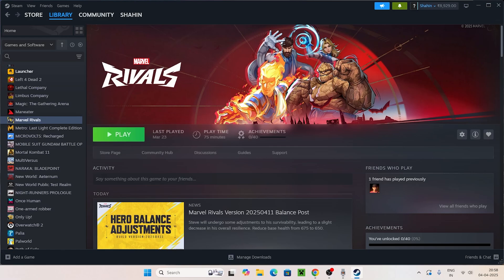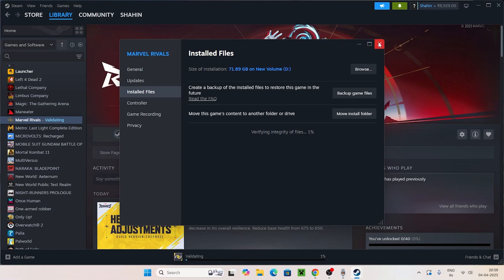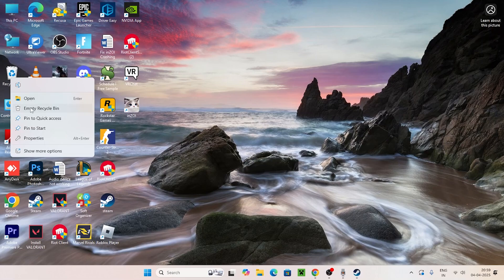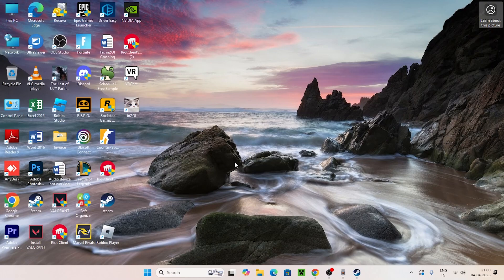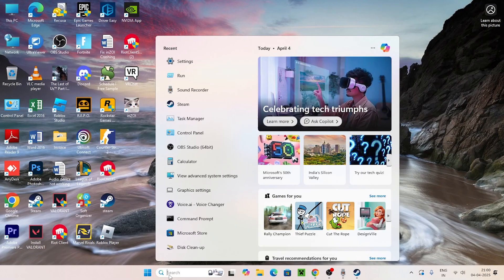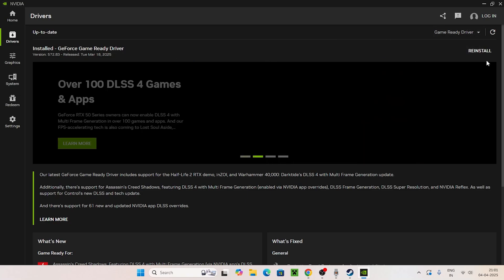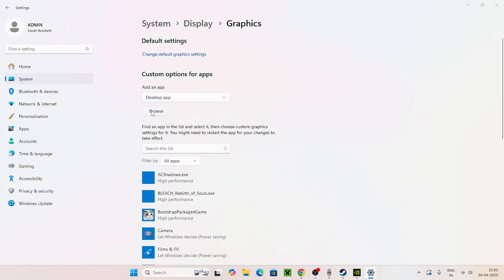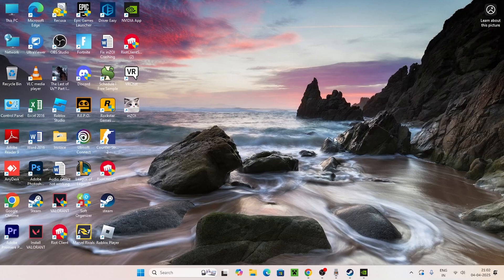How To Fix Marvel Rivals Keeps Crashing & Freezing on Windows PC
In this tutorial, I’ll show you how to fix Marvel Rivals crashing and freezing issues on your Windows PC. We’ll go over steps like updating your graphics drivers, adjusting in-game settings, and deleting crash log files. By the end of this video, you should be able to enjoy Marvel Rivals without any more interruptions.